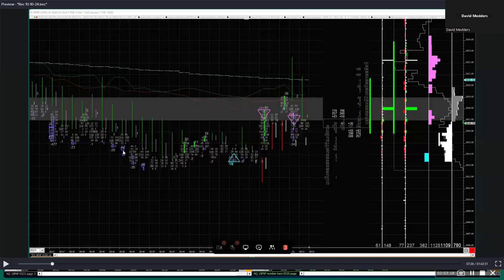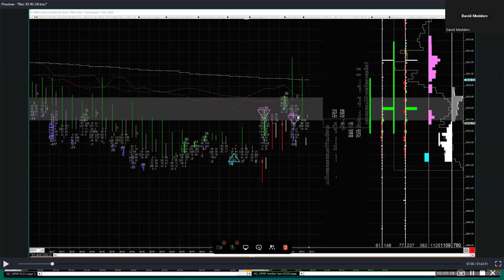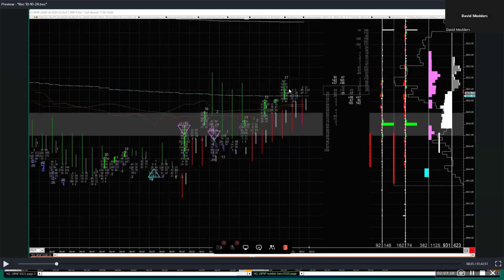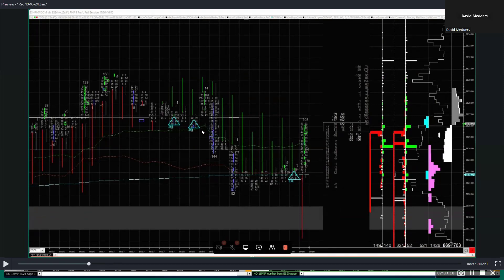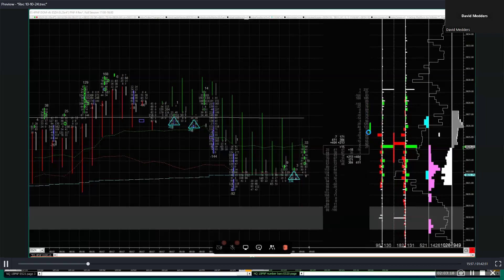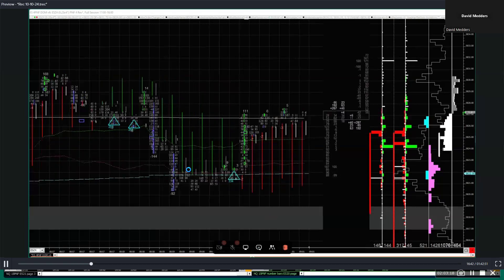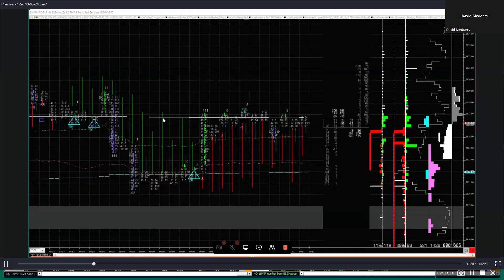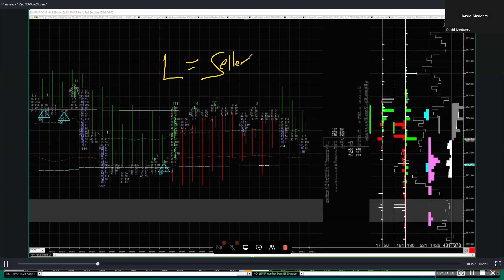Trading Tools That Allow You to Change Your Mind